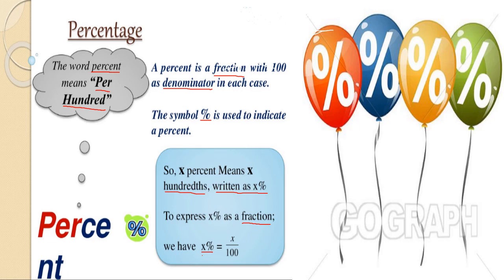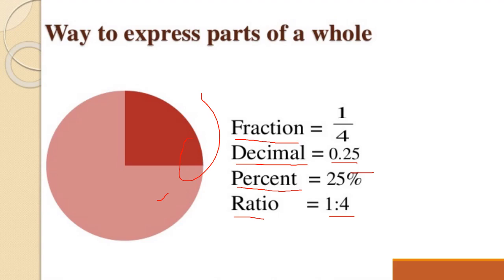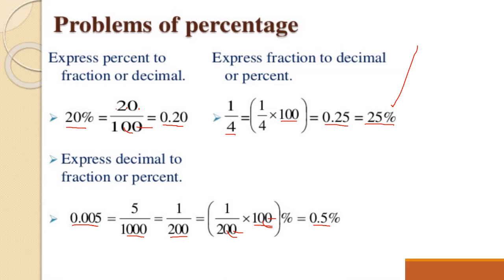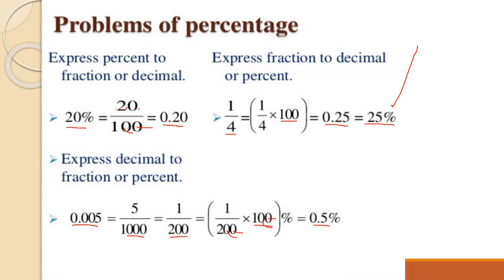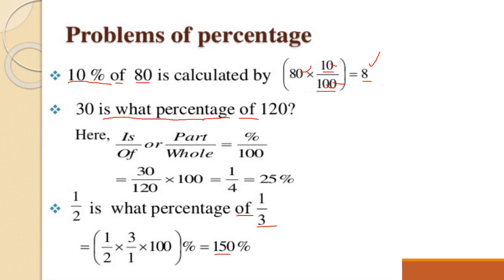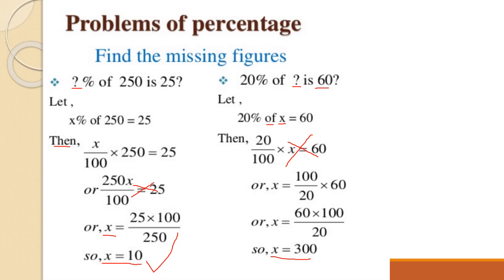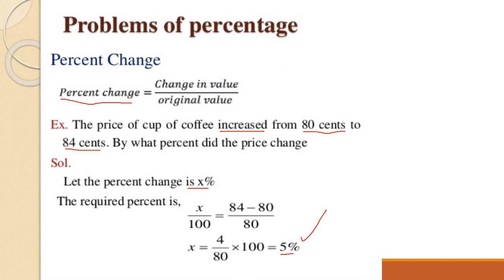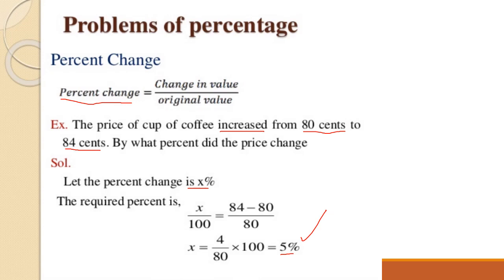Light Academy SS - S.1 MATHEMATICS